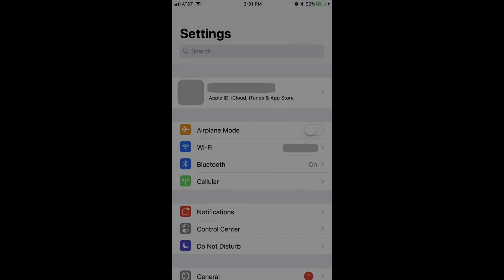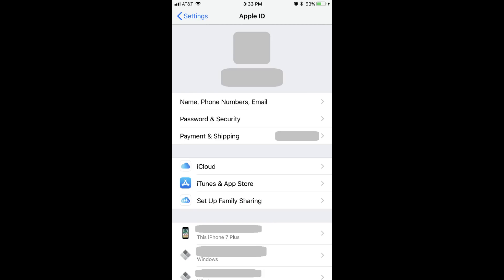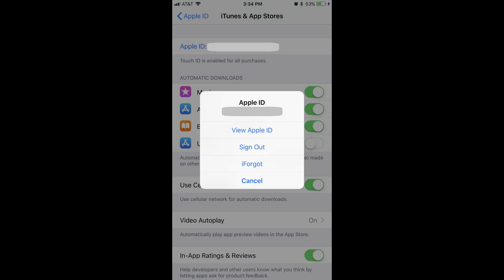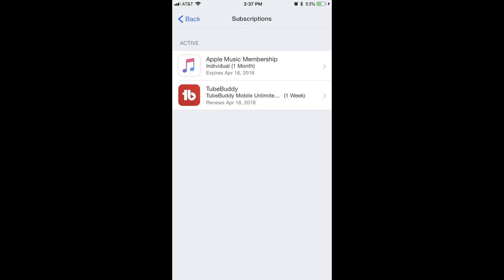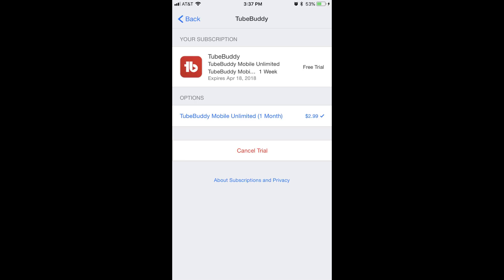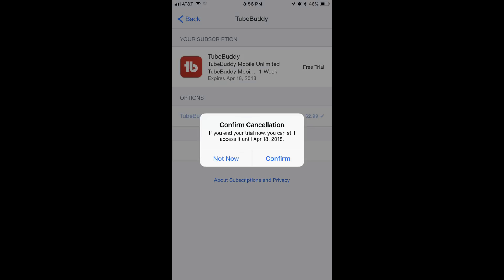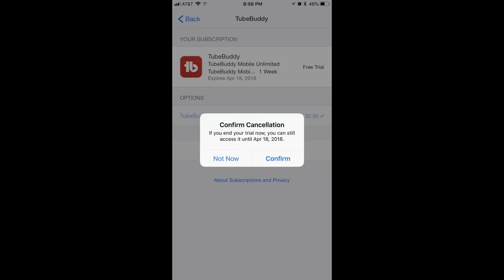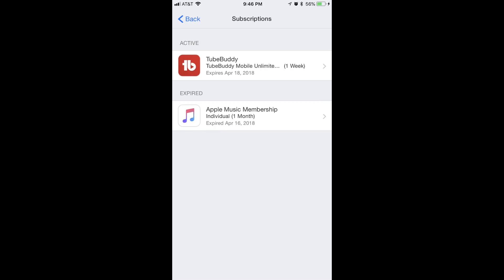How to Cancel Subscriptions on iPhone or iPad (2018)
This video walks you through how to cancel subscriptions on your iPhone or iPad. You can use this to cancel Apple Music and other Apple subscriptions, and also to cancel app subscriptions to non-Apple services, such as Netflix and Hulu.

UPDATED VIDEO: See my video for how to cancel iPhone subscriptions in iOS 13 and later

Video Transcript:
Apple makes it convenient to subscribe to its own services (such as Apple Music and Apple News), and the services of other companies operating on Apple's platform (such as Netflix, HBO, Washington Post, and Hulu). If you decide you no longer want to subscribe to a service where you manage the subscription through Apple, you can cancel that subscription on your iPhone or iPad with a few quick taps.

And now let's walk through the steps to cancel a subscription on your iPhone or iPad.

Step 1. Tap the "Settings" app on your Apple device's home screen. The Settings screen is displayed.

Step 2. Select the row at the top of the Settings screen displaying your Apple ID profile picture and account name. You'll see Apple ID, iCloud, iTunes & App Store beneath your account name. The Apple ID screen appears.

Step 3. Choose "iTunes & App Store" in the on-screen menu. The iTunes & App Stores screen is displayed.

Step 4. Tap "Apple ID" at the top of the screen. The email associated with your account will be displayed in blue text next to Apple ID. An Apple ID dialog box will be displayed in the center of the screen.

Step 5. Tap "View Apple ID." The Account Settings screen will be displayed on your iPhone or iPad screen.

Step 6. Move down the on-screen menu to locate Subscriptions, and then tap "Subscriptions." A list of subscriptions you can manage through your Apple ID appear on the screen.

Step 7. Tap the subscription you want to cancel. An information screen associated with that subscription appears. The information screen will present a list of available options associated with your subscription, such as cancelling or renewing that subscription. Available options will vary from subscription to subscription, but you should either see the equivalent of a button to cancel the subscription, or an obvious path that will get you to a location where you can cancel your subscription. In this example, I'm going to cancel my TubeBuddy app trial.

Step 8. Tap the "Cancel Subscription" button (or its equivalent) after locating it. In this example, I'll tap "Cancel Trial." A Confirm Cancellation dialog box appears. This dialog box will likely contain a message letting you know how long you'll have access to this service after you cancel.

Step 9. Tap "Confirm" in the dialog box. The dialog box will disappear and you'll be returned to the information screen for that specific subscription, which will likely present you with a list of options for resubscribing to that particular service.

After making any changes you can tap the "Back" arrow in the upper left corner of the screen to navigate back to the list of subscriptions associated with your Apple ID, or you can press the "Home" button to navigate back to your iPhone or iPad home screen.